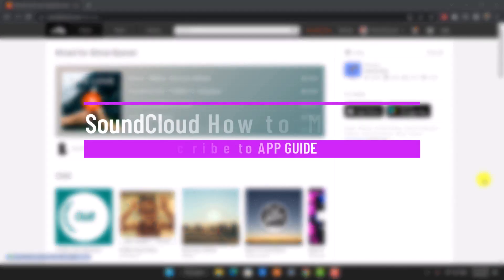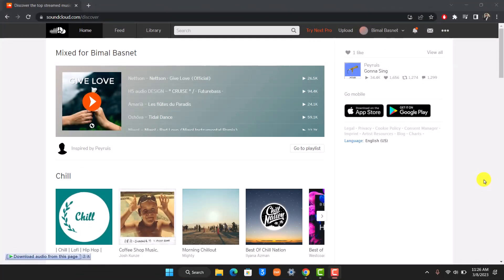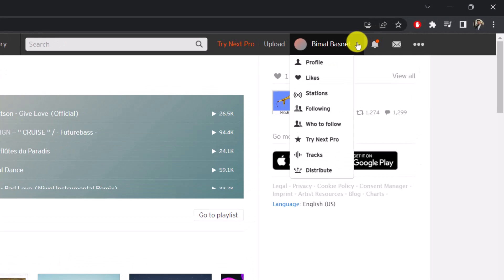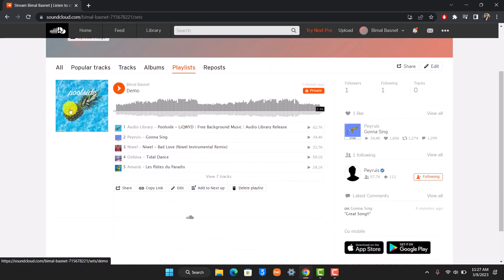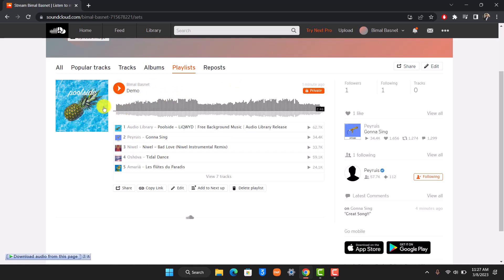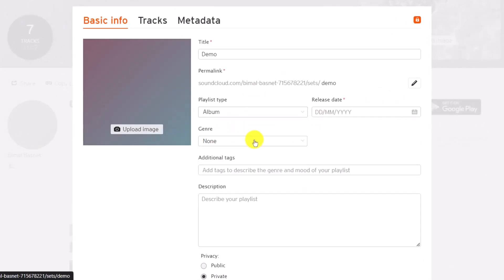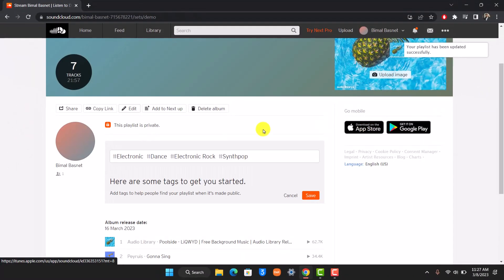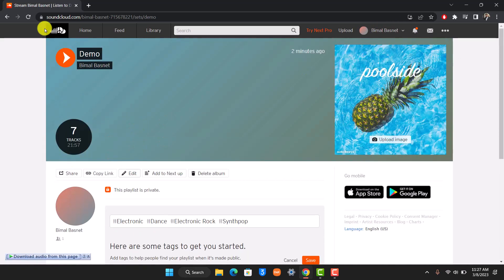SoundCloud - How to Make an Album !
This video guides you through an easy step-by-step process to make an album on SoundCloud. So make sure to watch this video till the end.

~ Chapters:
0:00 Introduction
0:10 Login from Browser
0:20 Make an Album
1:09 Conclusion